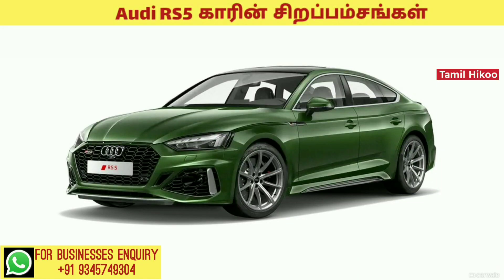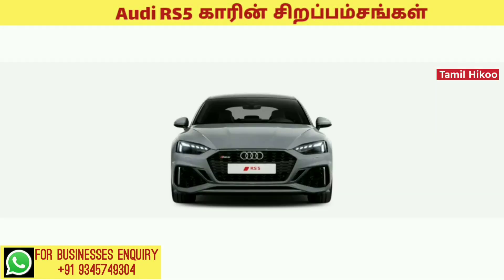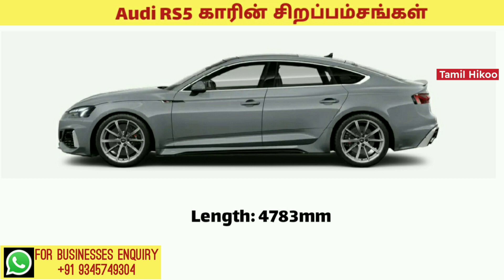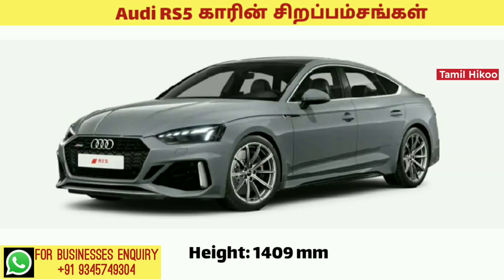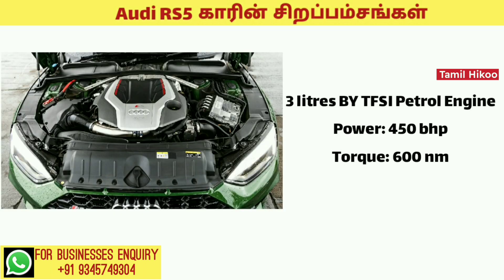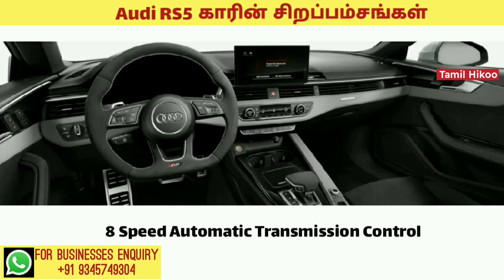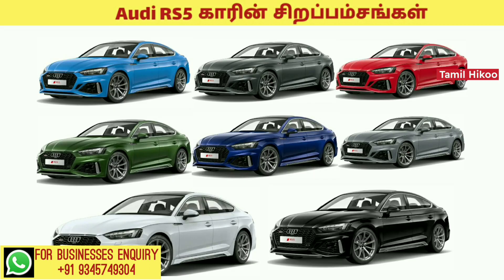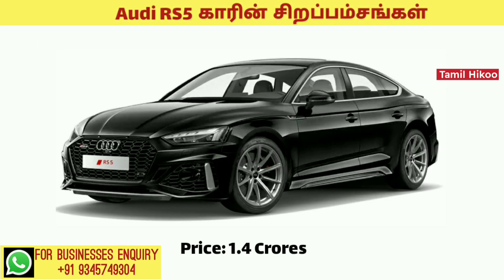Audi RS5 காரின் முக்கிய அம்சங்கள்